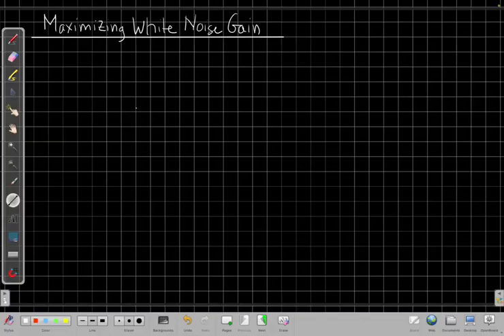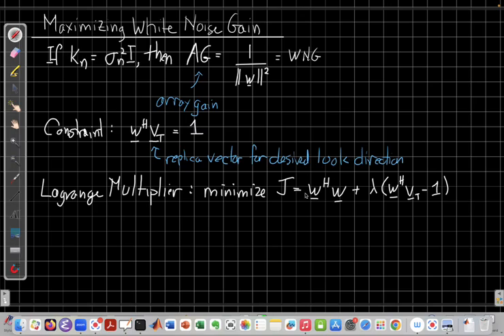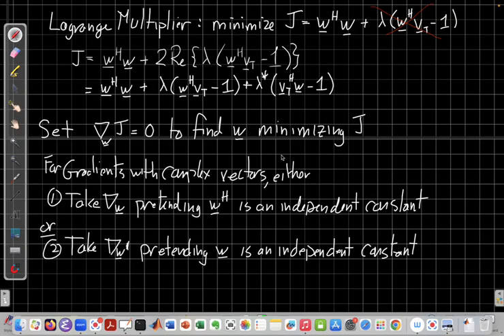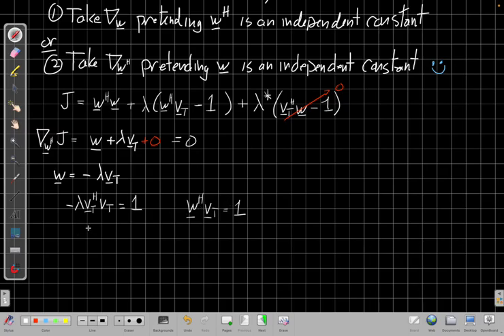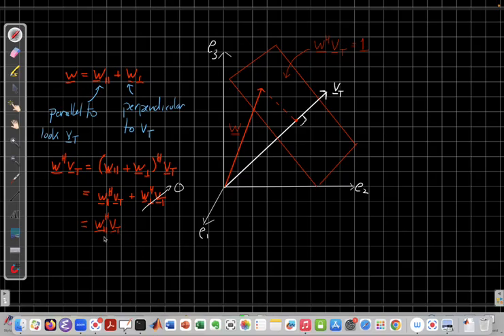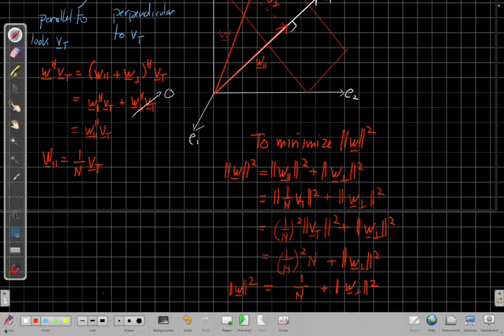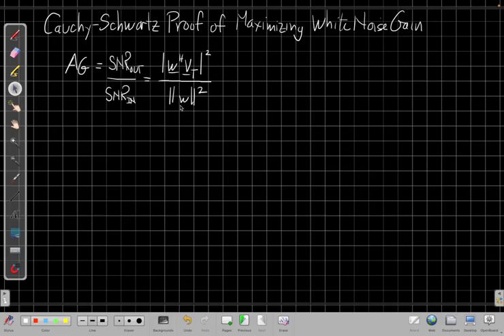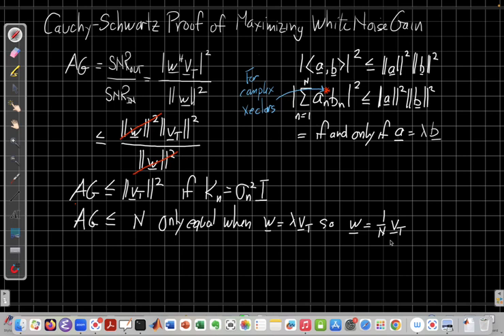Array Gain 3: Maximizing Array Gain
Find the array weight vector w to maximize the array gain when the background noise is uncorrelated between sensors.   Derives this directly using Lagrange multipliers, interprets this answer geometrically, then also shows another derivation using the Cauchy Schwartz inequality.

The video mentions the following references:
D. H. Brandwood, “A Complex Gradient Operator and Its Application in Adaptive Array Theory,” IEEE Proceedings, F: Communications, Radar and Signal Processing, Vol. 130, No. 1, 1983, p. 1116.

J. M. Steele, "The Cauchy-Schwarz Masterclass", Cambridge Univ. Press, 2004,